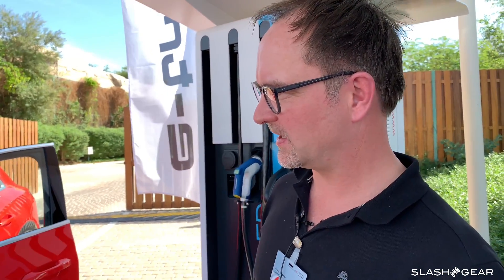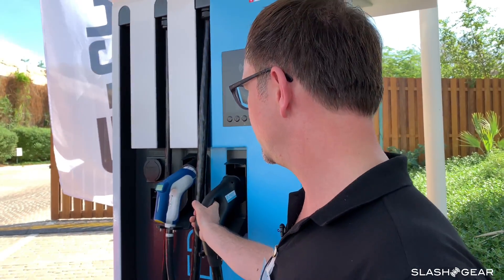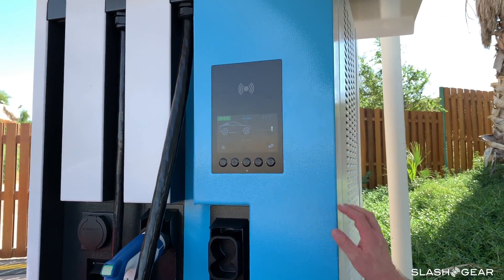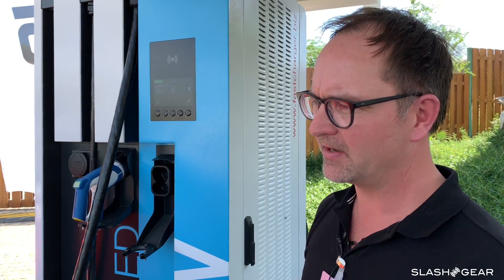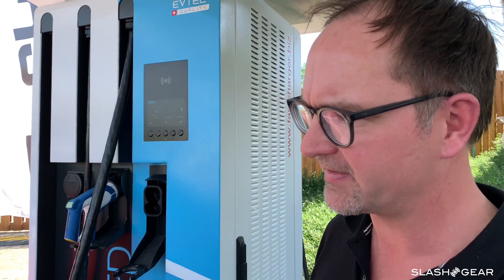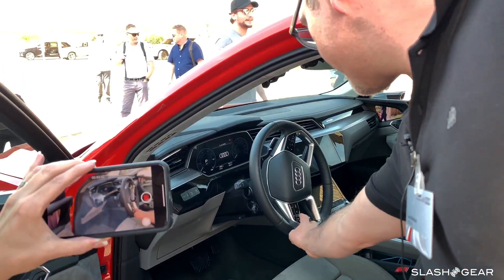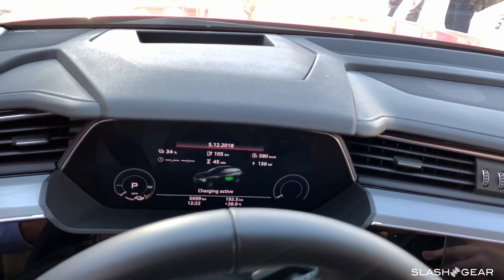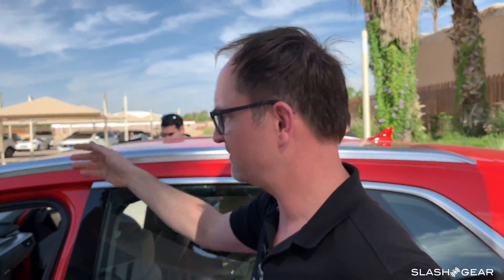Audi e-tron SUV demo: 150 kW DC high-speed charge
high-speed public chargers can provide an approximate 80% charge in about 30 minutes.